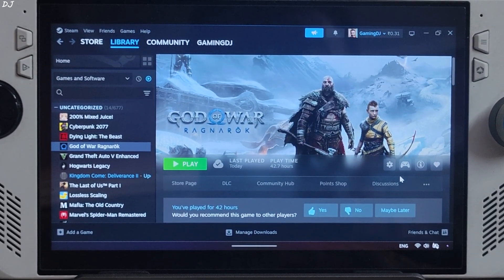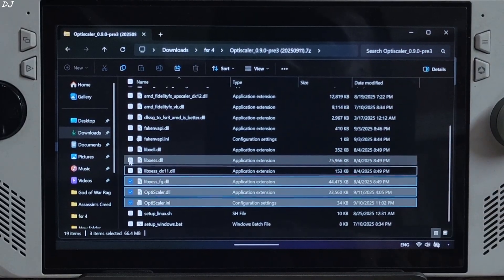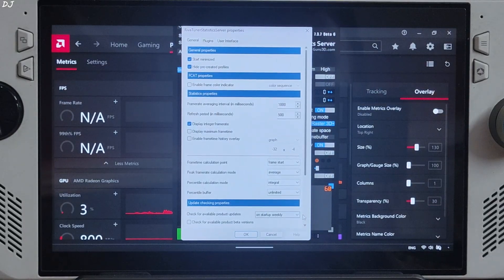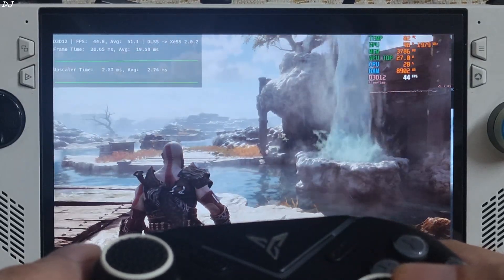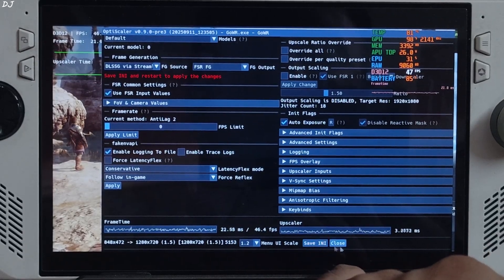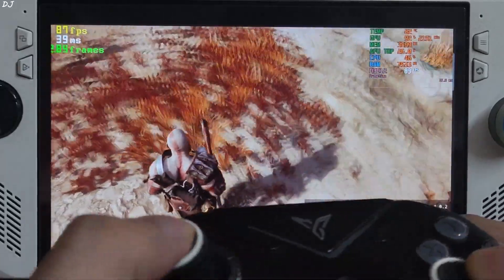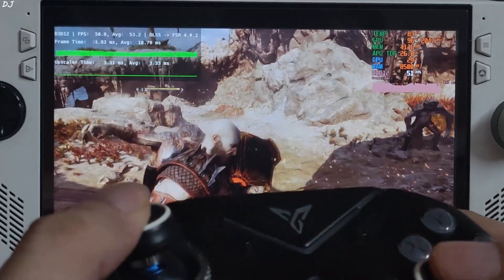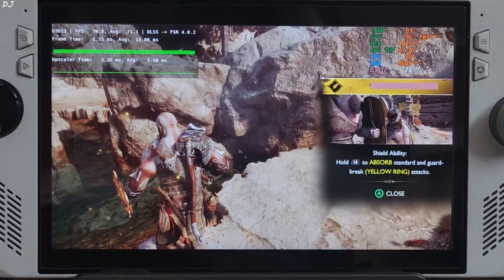Rog Ally God of War Ragnarok FSR 4 INT8 + XeSS Frame Gen + XeLL/FSR FG + AntiLag 2 Setup RDNA 3 GPUs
Testing God of War Ragnarok on Rog Ally Z1 Extreme Windows 11 Bios 342 Official GPU Driver v 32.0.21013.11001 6gb UMA Buffer Size . Video recorded using Poco F5 . Ambient Temperature : 27 degree Celsius .

2025 Rog Ally Full Beginner's Guide | Windows / Armoury Crate / AMD Adrenaline Features & Settings :

Timestamp :

- God of War Ragnarök FSR 4 + XeSS Frame Gen : 00:00
- DLSSG via Streamline Frame Gen Source : 00:33
- Fix for XeSS Frame Gen Pacing Issues : 00:50
- Download Optiscaler Mod : 01:02
- Download FSR 4 INT8 Upscaler DLL : 01:21
- Optiscaler Mod Setup : 01:49
- FSR 4 Upscaler Setup : 03:12
- Rog Ally Settings : 03:31
- RTSS Settings : 04:08
- Game Settings : 04:27
- Optiscaler Settings : 05:14
- Gameplay [XeSS 2.0.2 + No Frame Gen] : 05:52
- Enable FSR 4 INT8 Upscaler : 06:36
- Gameplay [XeSS 2.0.2 + No Frame Gen] : 07:28
- Enable FSR Frame Gen Using DLSSG via Streamline FG Source : 08:11
- FSR Frame Generation Debug View : 09:12
- Show Detected UI : 09:38
- AntiLag 2 Latency Monitor : 09:50
- Gameplay [FSR 4 INT8 Upscaler + FSR Frame Gen] : 10:00
- Enable FSR Frame Gen Using DLSSG via Streamline FG Source : 11:22
- Enable Optiscaler Vsync : 12:04
- XeSS Frame Gen Debug View / Show Detected UI : 12:16
- XeSS Inspector App : 12:36
- Gameplay [FSR 4 INT8 Upscaler + XeSS Frame Gen] : 13:13
- Combat [FSR 4 INT8 Upscaler + XeSS Frame Gen] : 14:12